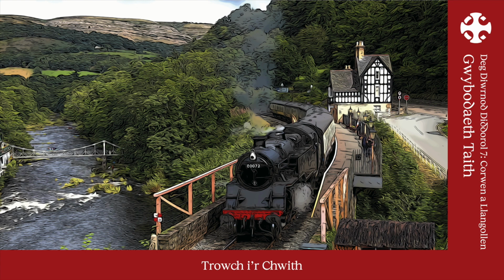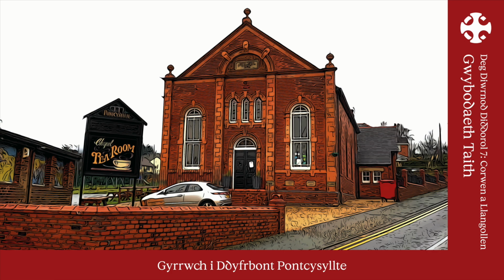Taith M7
Diwrnod 7 - Corwen a Llangollen

Taith diwrnod 7 / Day 7 navigation

(Map of Dee Valley area)
Heddiw, dach chi’n mynd i Gapel y Rug, Abaty Glyn y Groes a Dyfrbont Pontcysyllte
Today you will be visiting Rug Chapel, Valley Crucis Abbey and Pontcysyllte Aqueduct.

(photo of the road junction outside the chapel)
Capel y Rug - LL21 9BT
Day 7 starts at Rug Chapel. Explore the chapel, it’s history and the surroundings. There are two tasks to do here about the chapel and a task about the Mabinogi story Culhwch ac Olwen.

There is also the opportunity for you to visit Hen Eglwys Plwyd Llangar, and the staff at Rug Chapel will be able to direct you there.

(photo of Rug Farm Bison statue)
Amser Cinio

(Map of A5)
Gyrrwch i Abaty Glyn y Groes - LL20 8DD
Drive towards Corwen and carry on down the A5 towards Llangollen. You travel alongside the river and the Llangollen Steam Railway in the valley below.

(Photo of Berwyn station)
Trowch i’r Chwith
Just before Berwyn station building take a sharp left onto a minor road that doubles back and cross the river (This avoids the traffic in the centre of Llangollen)

(Photo of Junction)
Trowch i’r Chwith (eto)
Follow the road until you reach the A547 and turn left towards the horseshoe pass.

Abaty Glyn y Groes - LL20 8DD
The Abbey can be seen in the middle of the campsite on your right and is entered through Abbey farm. You can park in front of the abbey - you may have to pay for entry if you are not a member of Cadw. Explore the abbey, there are two tasks for you to complete here.

Gyrrwch i Ddyfrbont Pontcysyllte - LL20 7TP
The day finishes at a World Heritage site. Leave the Abbey and turn left. Drive through Llangollen, but don’t cross the bridge in the centre of town and head out on the A539 towards Trevor. There are several different places to park - all signposted from the main road. The Chapel tea rooms car park is the cheapest for a short visit.

(Photo of Aquducts)
Dyfrbont Pontcysyllte
You can walk across the aqueduct

(Photo of visitor’s centre)
Canolfan Ymwelwyr Dyfrbont Pontcysyllte
You can visit the visitor centre

(photo of sign)
Edrychwch ar Ddyfrbont Pontcysyllte
You can walk down to the aqueduct viewing point as explained by the sign in the car park by the toilets.

There is a task to complete about the aqueduct and here is a good place to write your postcard. There is a good website of information if you would like to come back and explore more of this world heritage site.

Amser mynd adre a gwneud eich gwaith cartref
When you arrive home, complete the final quiz to see how your Welsh has improved and the feedback form about the day. When you have recovered from the day there is a more open activity for you to do. This activity asks you to use what you have learnt during the day and you can ask your class tutor to check your work.

Llinell Amser
All of the different activities have given you an important date - these can now be added to your timeline. Complete all 10 days at the different places to complete your timeline of Welsh History.